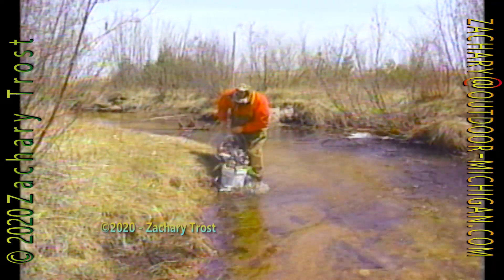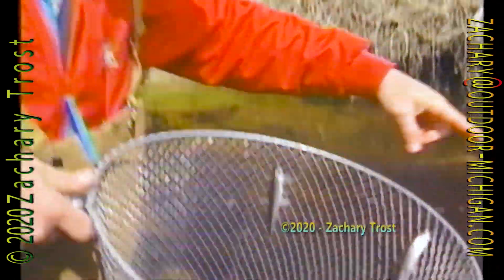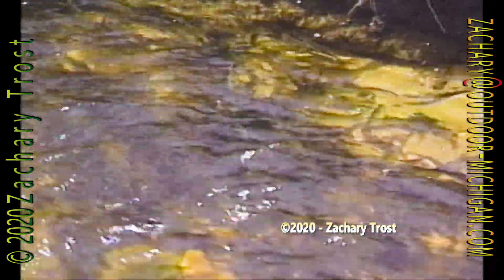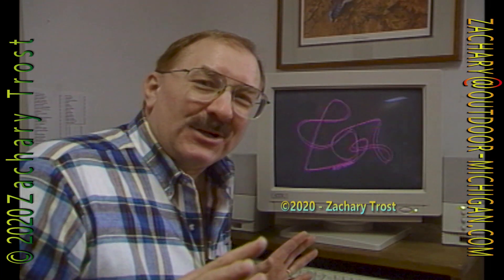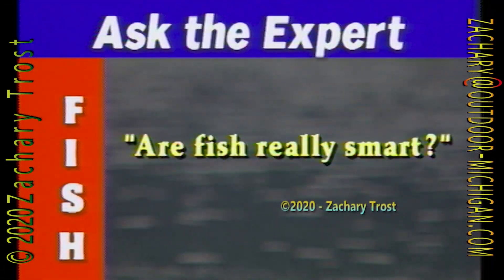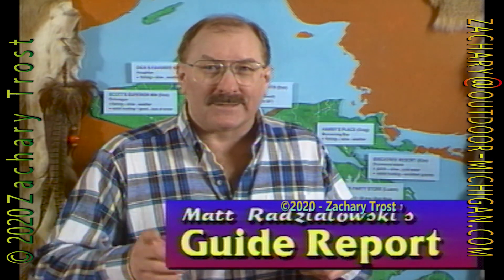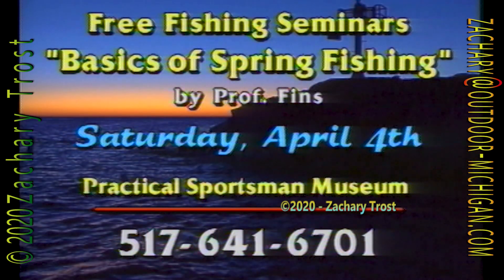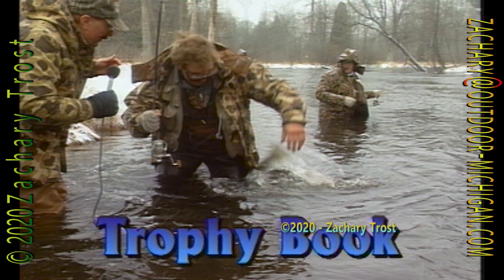Daytime Smelt Dipping Michigan UP - Sporting Dogs - Fishing - Smelt Recipe 1998-03-26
Daytime Smelt Dipping Michigan UP - Fishing Recipe for Smelt, Trophy Tale and More! 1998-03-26.